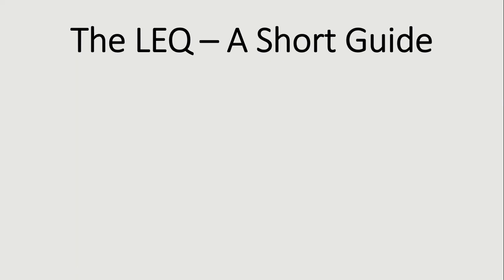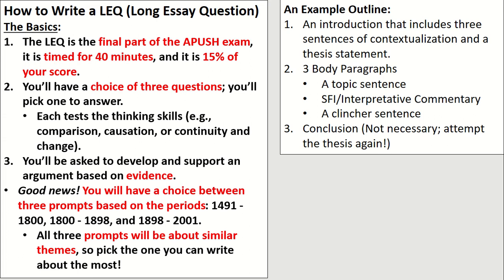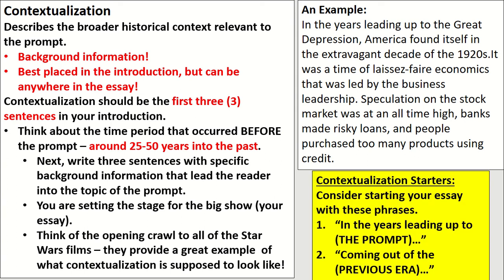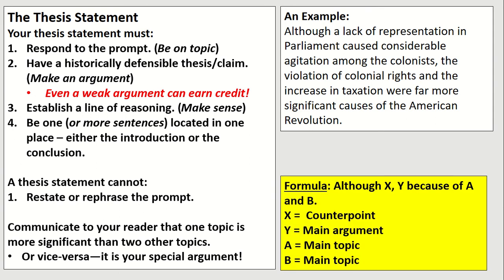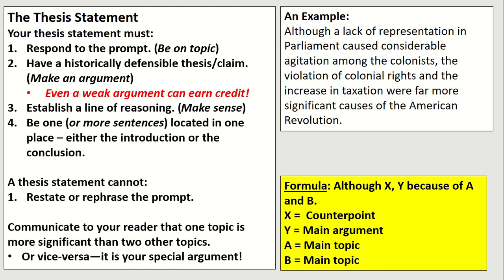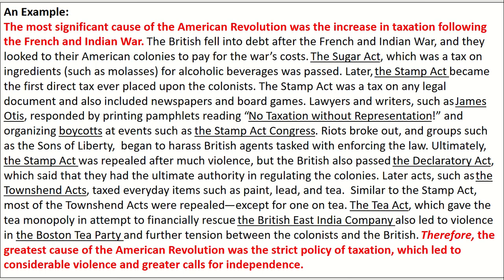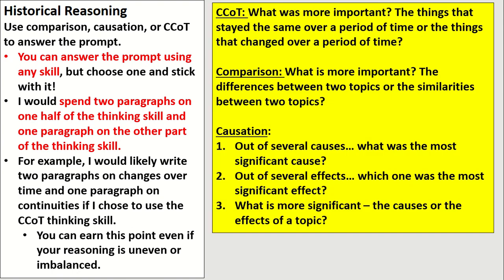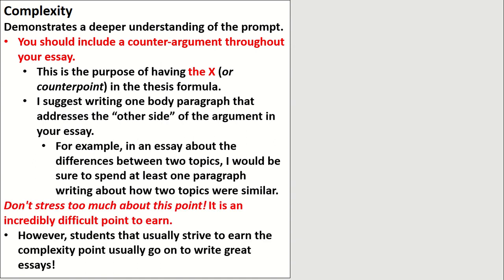The LEQ A Short Guide